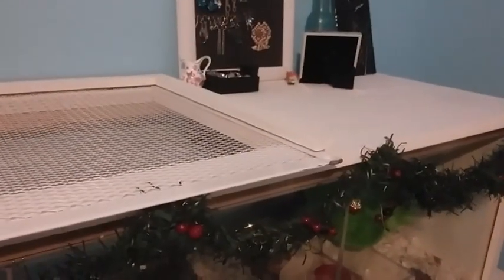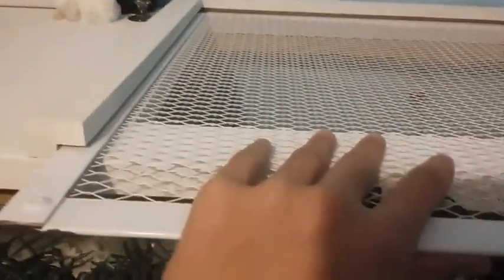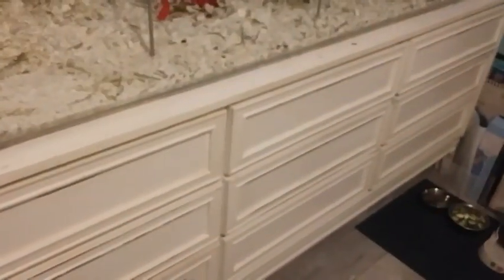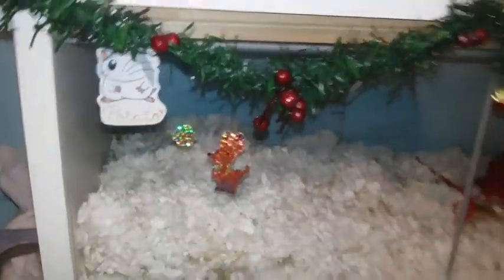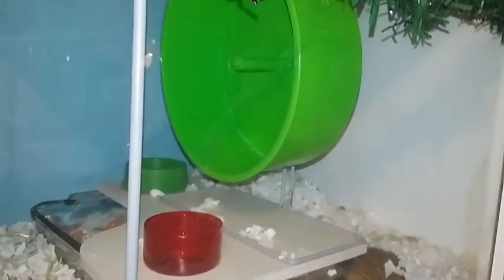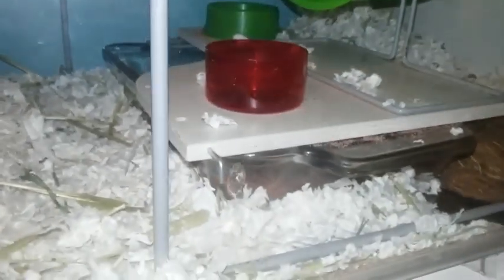My Hamster's Cage Tour! (Christmas Themed)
Hey guys! Today's video is my hamster, Potato's Christmas-themed cage tour!

This week's shoutout goes to @randomally! Thanks so much Ally for requesting this video (and for helping Marsh gain a hideout :)